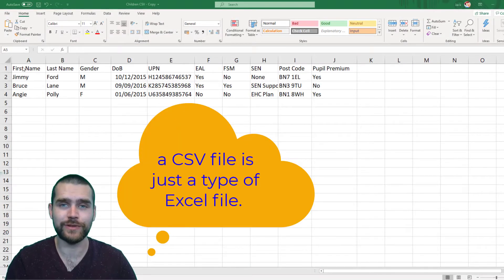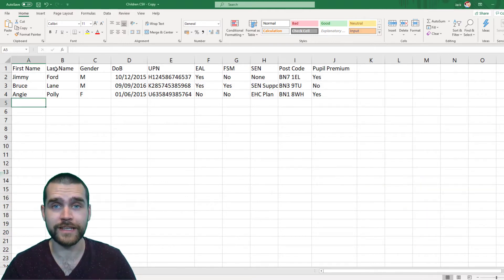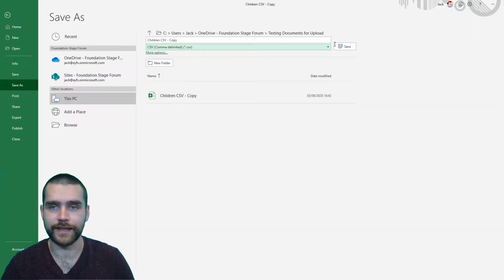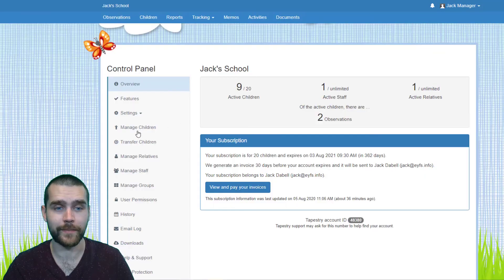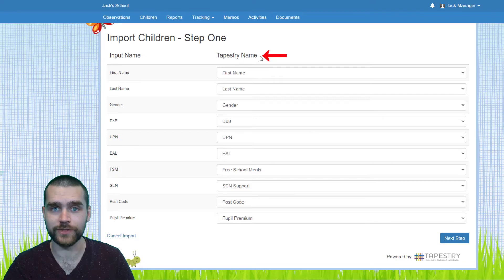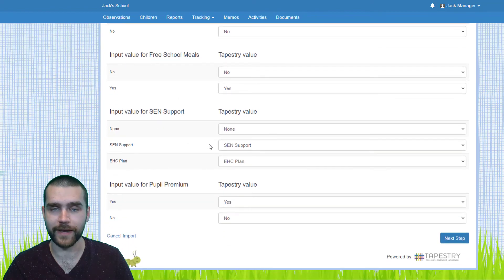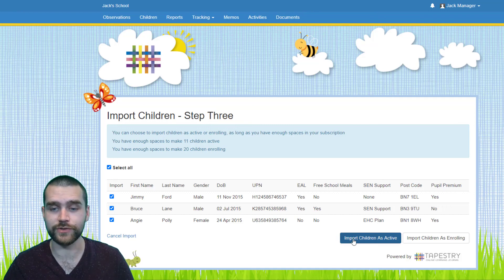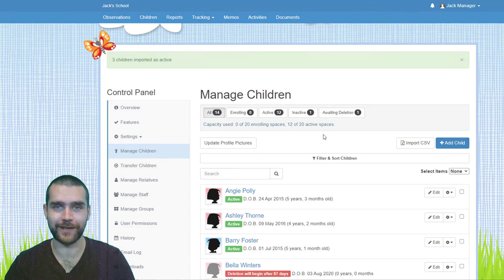Adding children in bulk to Tapestry